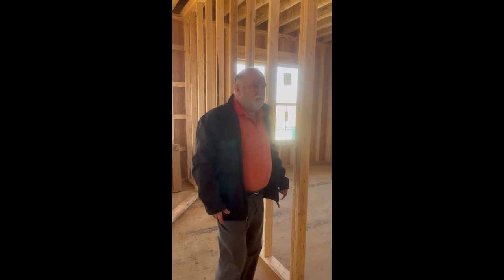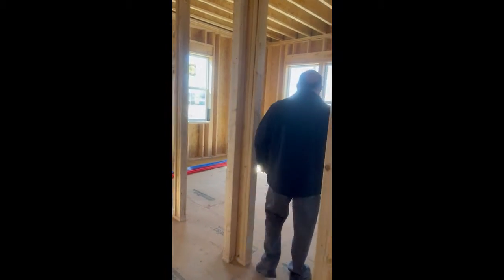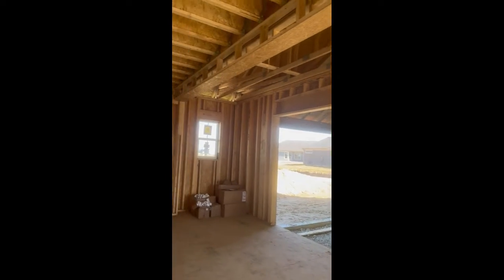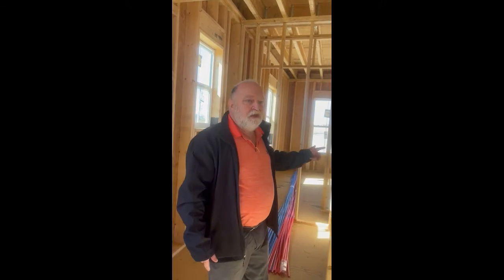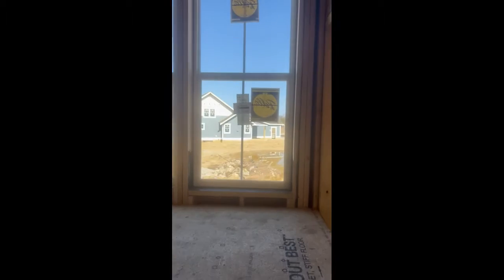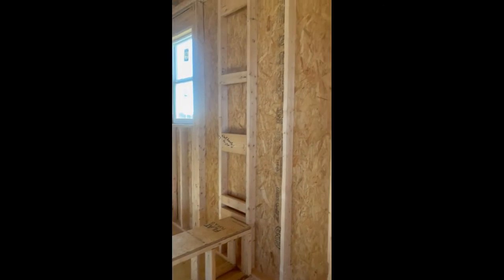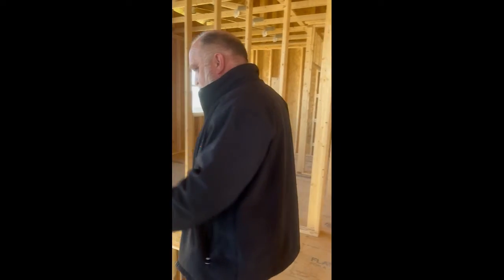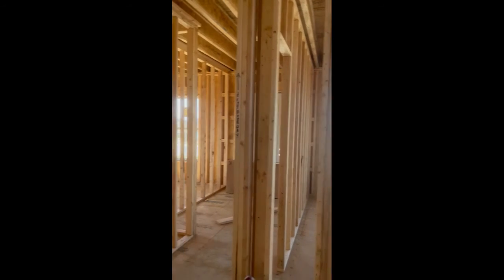Impromptu Walk Through - Framing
Rich, unexpectedly, is asked about what to look for when walking a home in the framing stage without seeing the floor plan. If you are interested in purchasing a home in the Columbus area, please contact Rich Shearrow.

Rich Shearrow
Vice President, RealtyOhio Real Estate